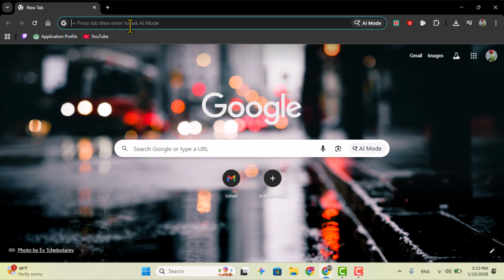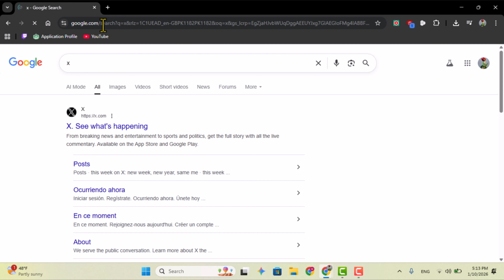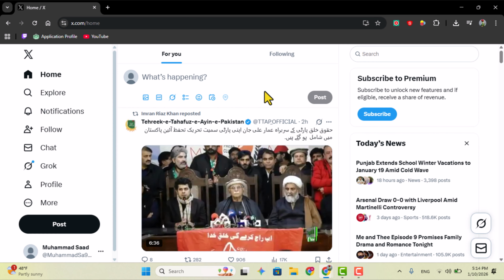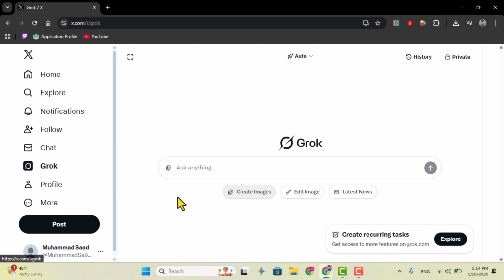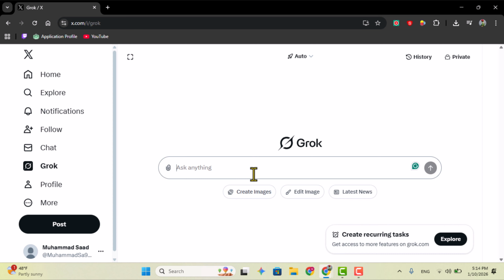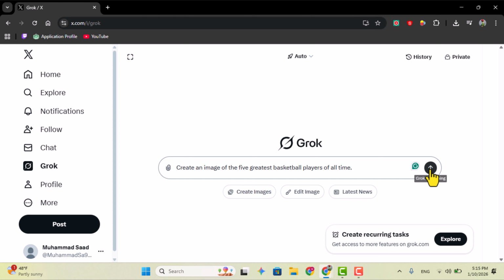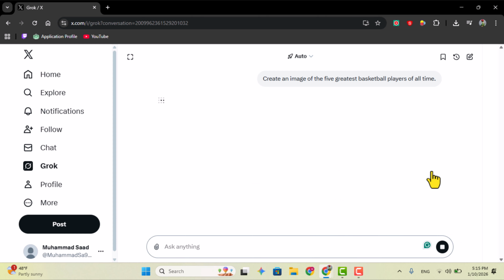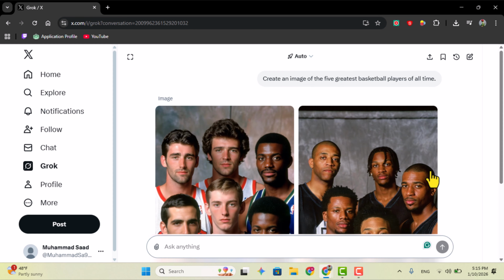How To Use Grok On X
How to use Grok on X is explained in this video in a simple and beginner-friendly way. In this tutorial, I show the exact method demonstrated on screen to access and use Grok directly on X, with a clear step-by-step explanation so anyone can follow easily.

The video focuses only on the same process shown, without adding extra features or steps that are not demonstrated. Everything is explained in a calm and practical way to avoid confusion. If you want to understand how to use Grok on X exactly as shown, watch till the end.